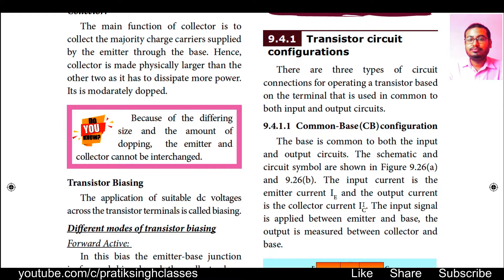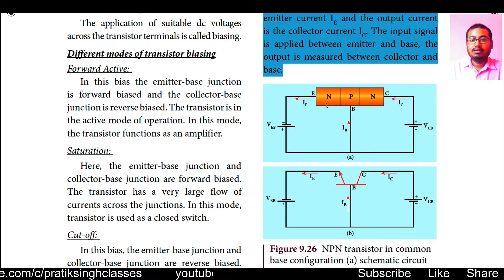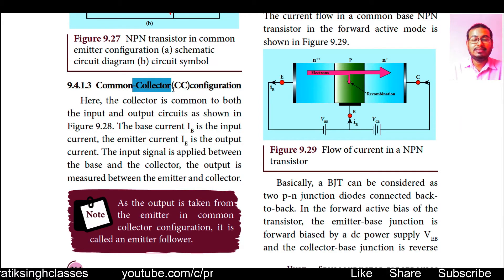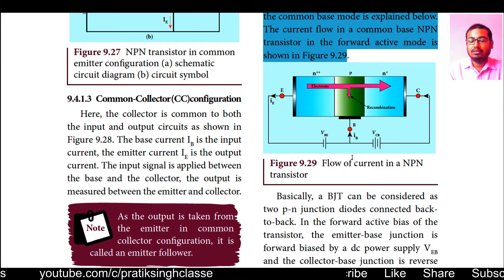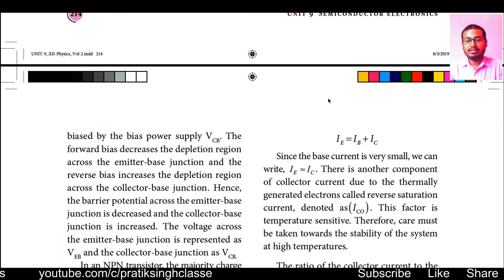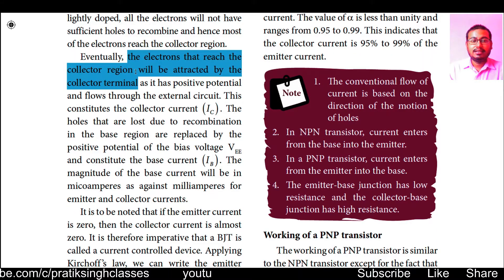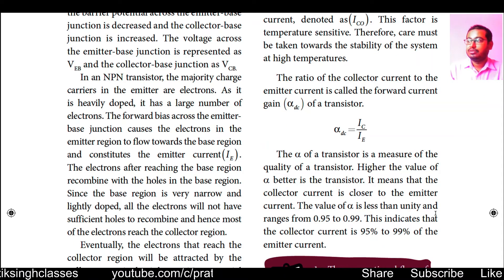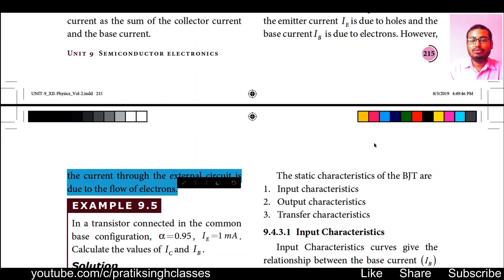TN Std 12 Physics || Reduced portion || Unit 10, Part 9, Video 13 || TRansistor circuit conf.